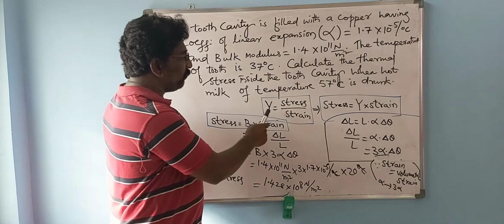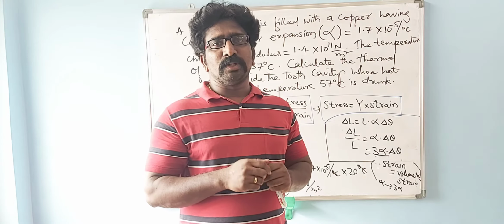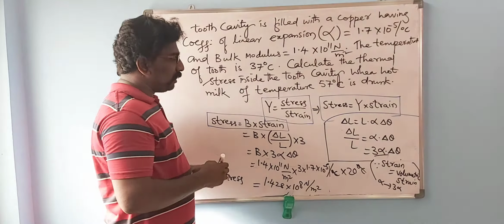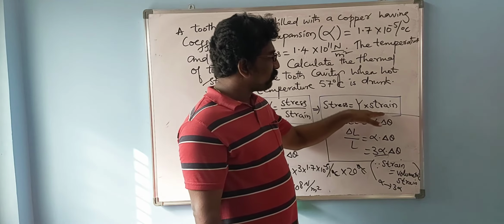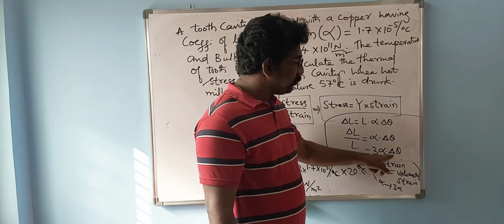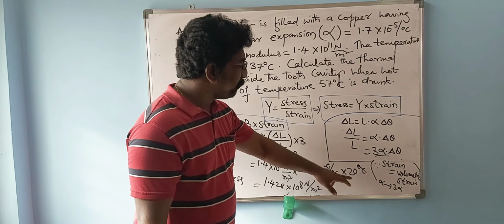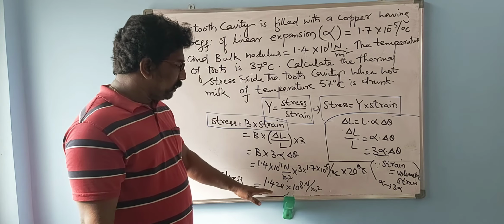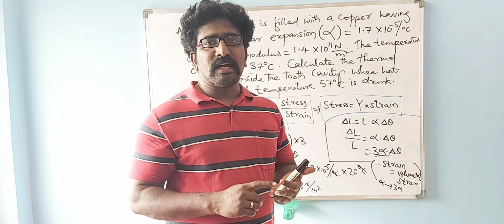Numerical on Bulk Modulus | Thermal stress | CBSE | NEET | IIT- JEE | EAMCET | Physics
Expansion of solids,
coefficient of linear expansion,
change in temperature,
change in length,
original length,
superficial expansion,
cubical expansion,
physics classes,
IIT- JEE
Class 11,
Class 12
intermediate AP
intermediate Telangana